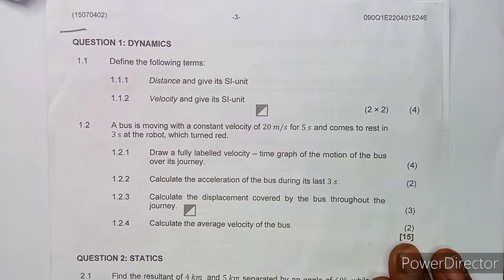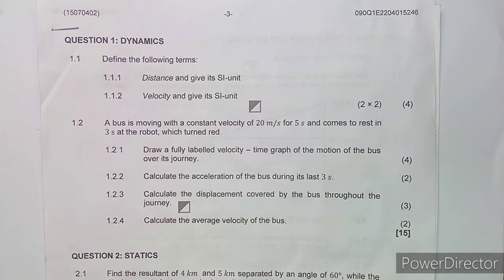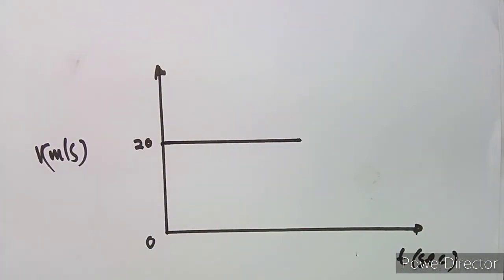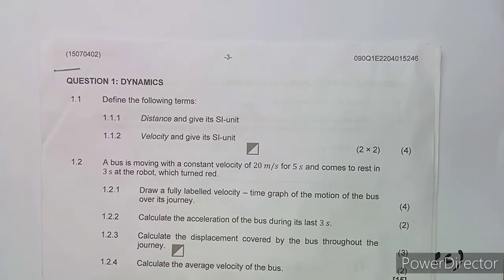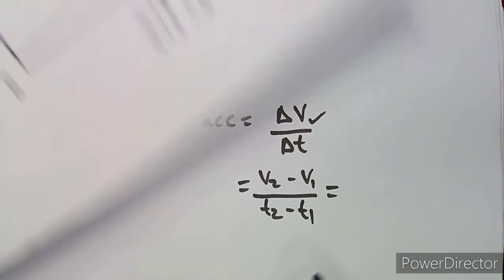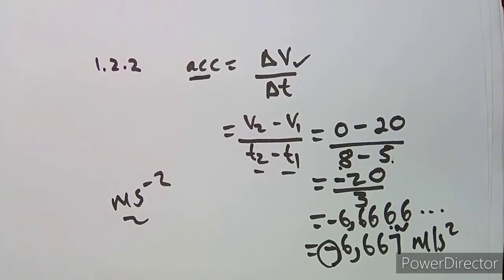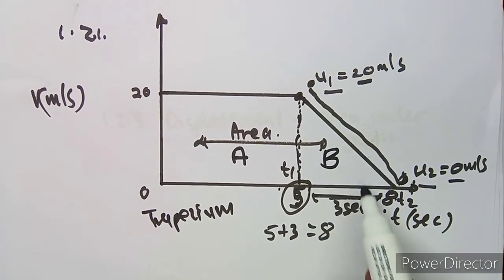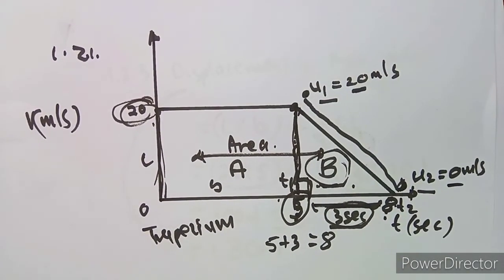Engineering Science N2 February 2022 Dynamics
Engineering Science N2 February 2022 Dynamics ‎@Maths Zone African Motives

Engineering Science N2 Dynamics.
Engineering Science N2 February 2022 Exams.